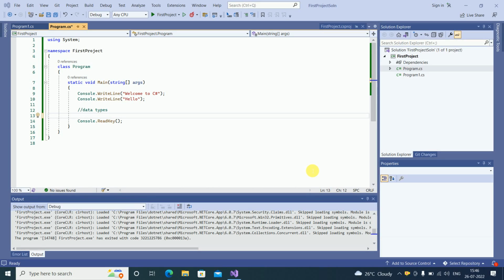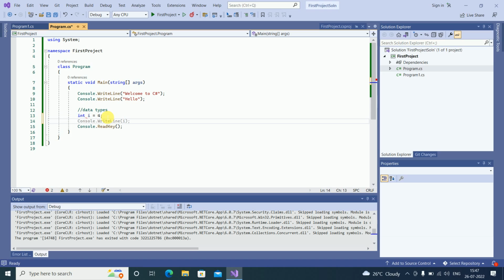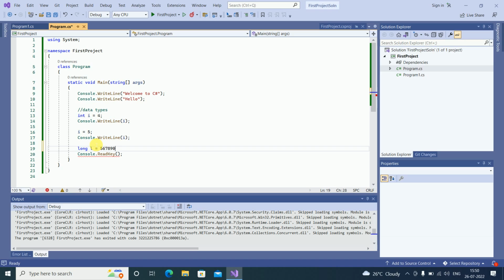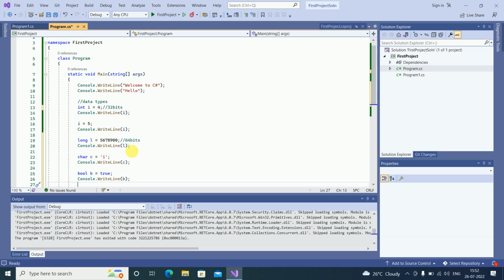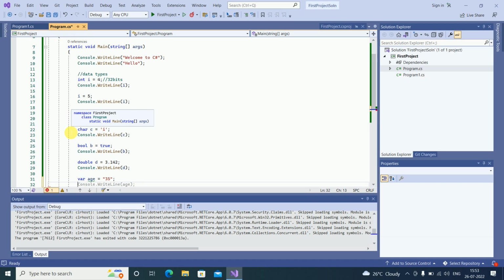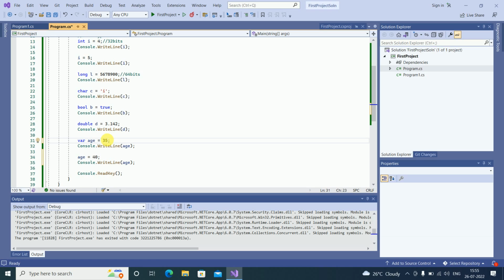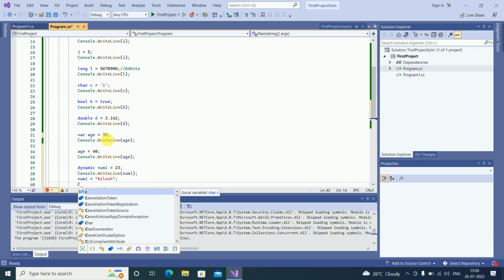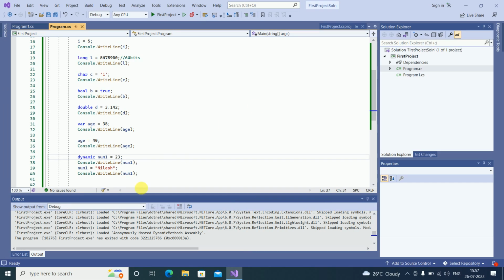4 CSharp Data Types